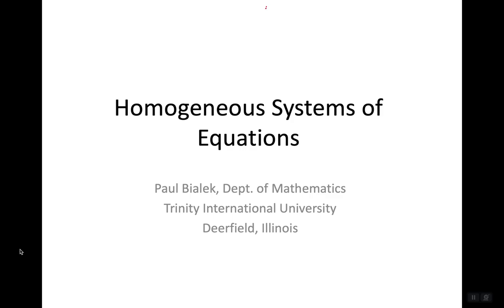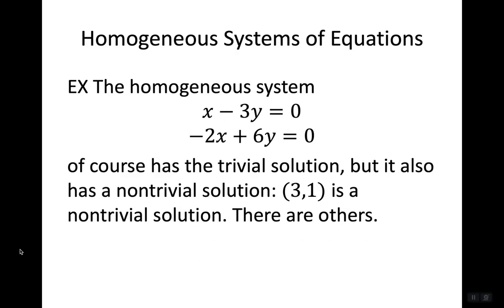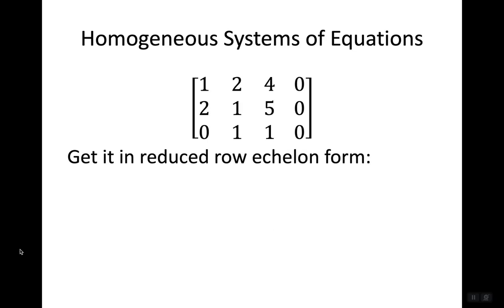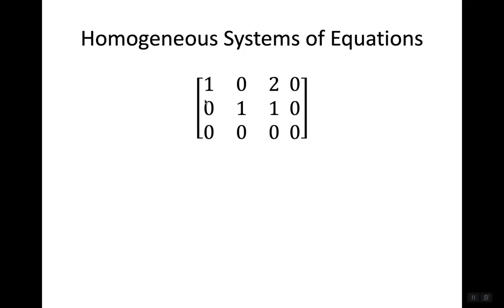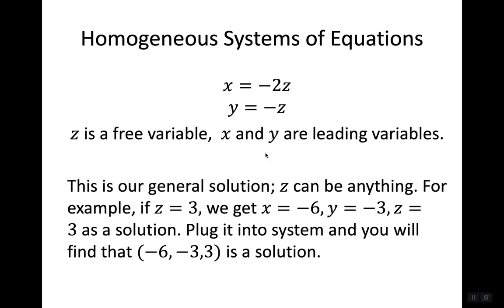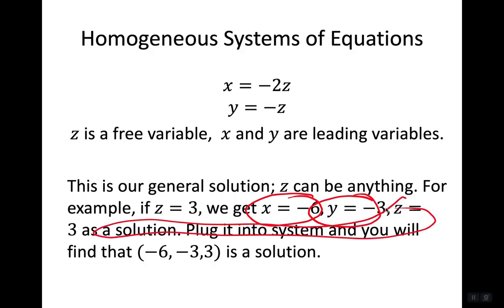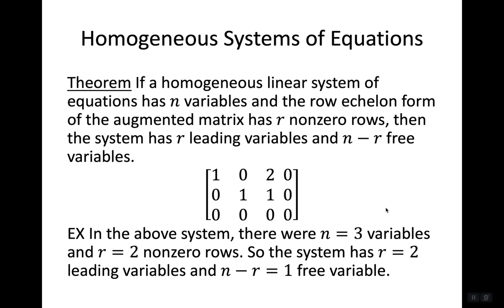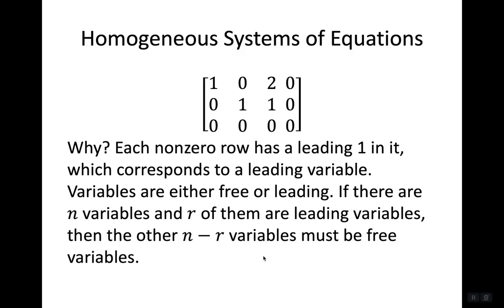Solving a Homogeneous Systems of Equations Using Matrices